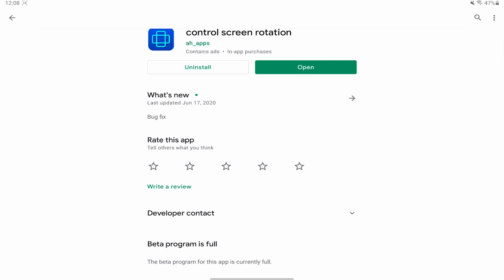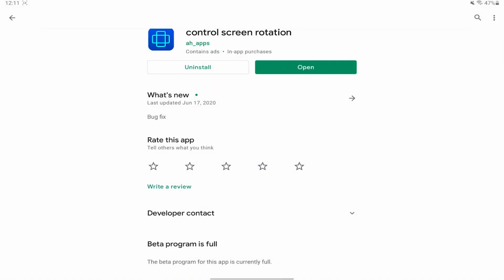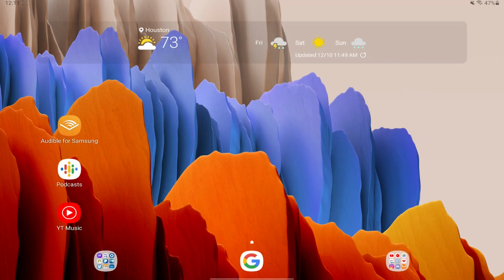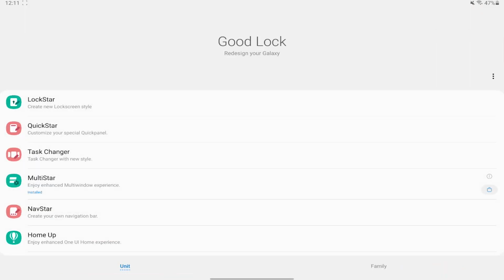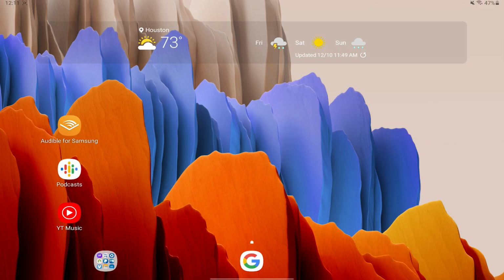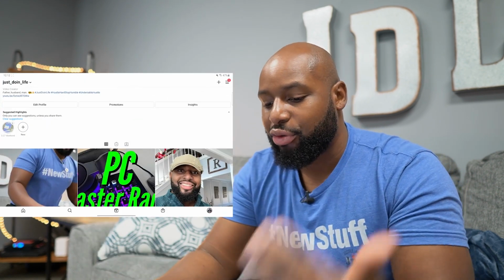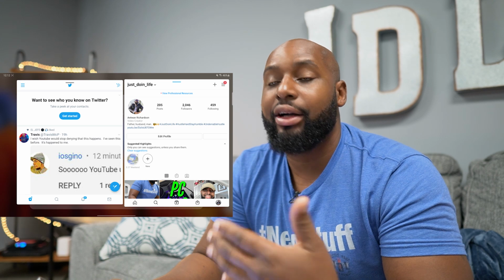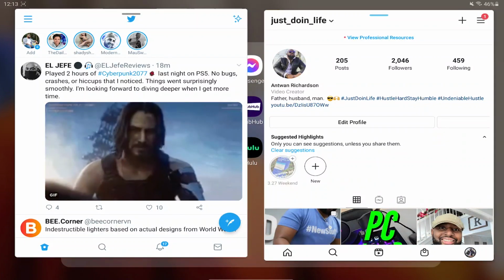Instagram In Landscape On Galaxy Tab S7+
Galaxy Tab S7 Plus
Amazon US
Amazon UK
Amazon CA

Galaxy Tab S7 Plus Keyboard Cover
Amazon US
Amazon CA

Sony a6400
Sony a5100
Sony SELP18105G
Sigma 16mm 1.4 DC DN
Overhead Lights
Ring Light
Deity V-Mic D3 Pro